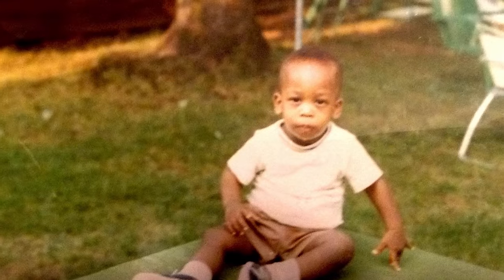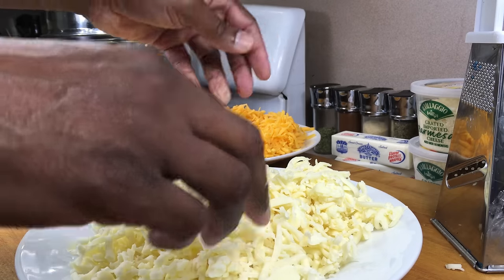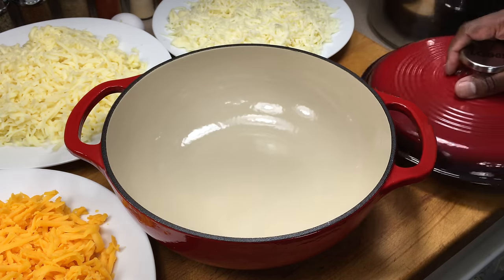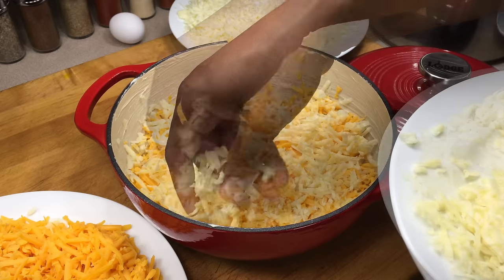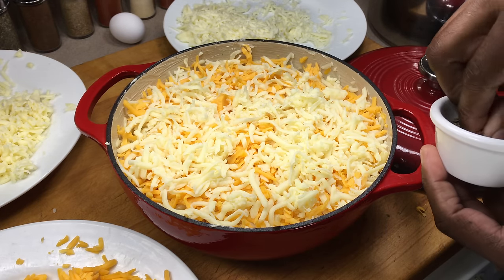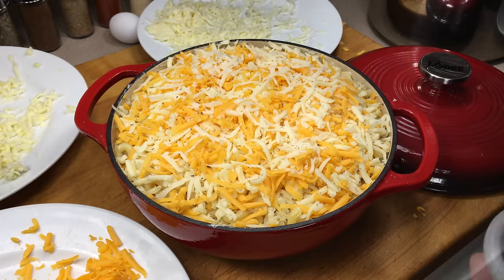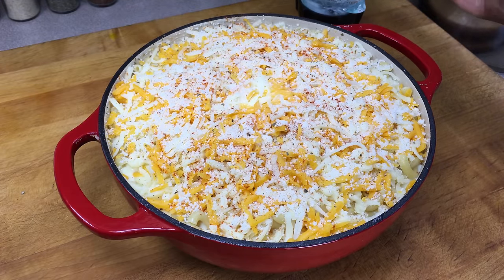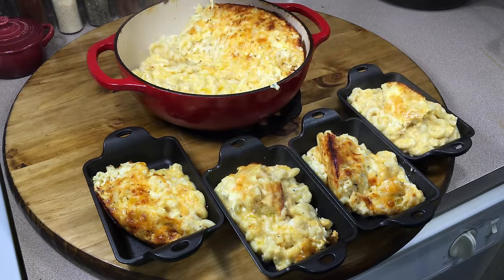The Ultimate Five-Cheese Macaroni and Cheese | Lodge Enameled Cast Iron Dutch Oven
My mother passed down her macaroni and cheese recipe to me about 20 years ago. I have made my own tweaks since then to create what is now known as my Ultimate Five-Cheese Macaroni and Cheese. Made with a blend of sharp cheddar, Monterey Jack, mozzarella, Pecorino Romano, and parmesan cheeses, this dish has become a favorite of every single person who has tasted it. Yes, this recipe is a little labor intensive, but it is well worth it!

Purchase the Lodge 3-quart enameled cast iron Dutch oven that was used in this video

I normally cook this dish in glass. For this video, it was cooked in my Lodge 3-quart enameled cast iron Dutch oven. I have also had success with cooking this dish in a regular, ‘well-seasoned’ cast iron skillet. If cooked in glass, increase your temperature to 400 degrees. Also, the deeper your dish, the longer it will take to cook. If your dish is shallow, it will take less time. So, you may want to do a test run to be sure of the appropriate times for your cookware.

How to Make Macaroni and Cheese, Cast Iron, Dutch Oven, Mac and Cheese

Jeffrey B. Rogers' About Cast Iron Facebook Group

jeffrogers01
Videographer: Kristen N. Rogers
Music licensed from Pond5.com
 - Title: Joy of Jazz
 - Artist: Alanay

 - Title: New Years Rag
 - Artist: John Wayre

 - Title: Just Dream of Me Forever